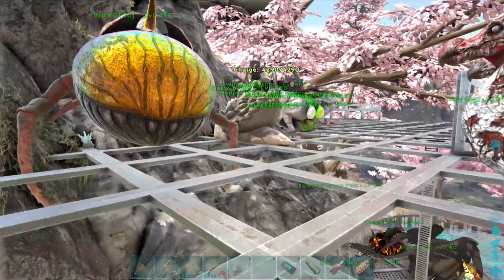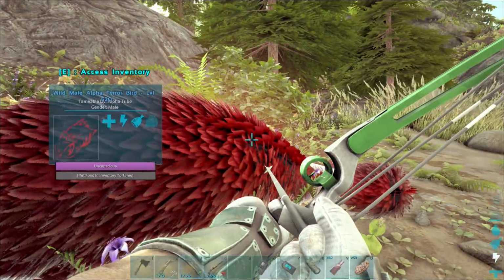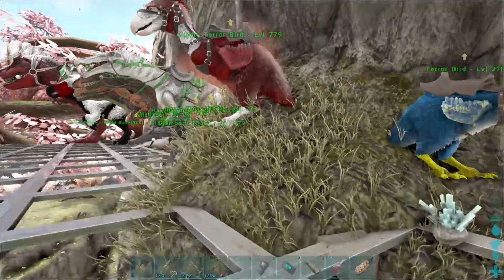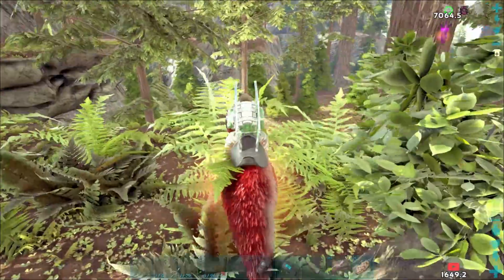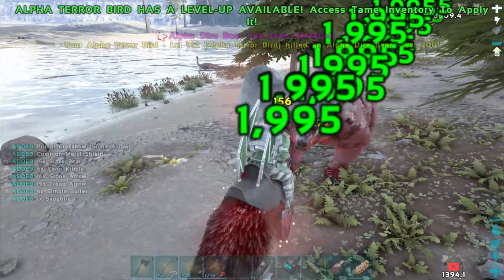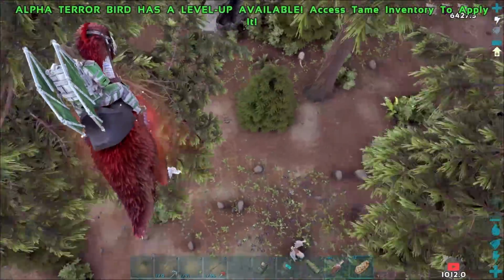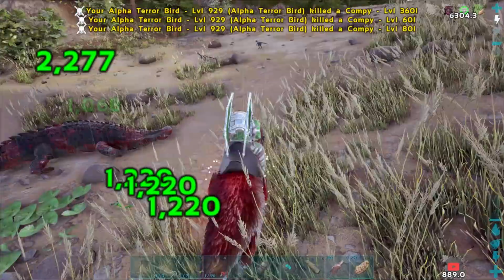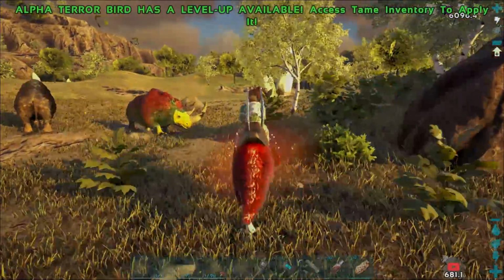Ark: Survival Evolved | Alpha Terror Bird & Easter Doedicurus Tames #31 (Modded Ark Extinction Core)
Ark: Survival Evolved | Alpha Terror Bird & Easter Doedicurus Tames #31 (Modded Ark Extinction Core) - Join Myself and the Alpha Tribe as we tackle the latest and greatest modpacks in Ark Survival Evolved!

Song- Mendum - Manic Bloom - Death and Conversation